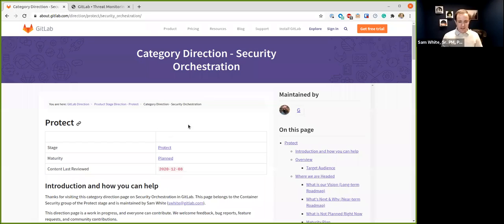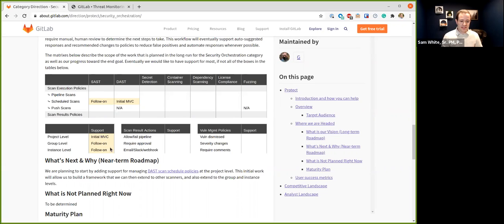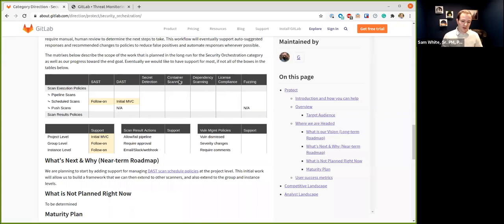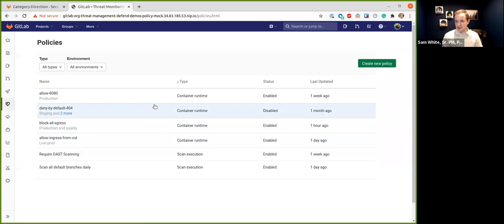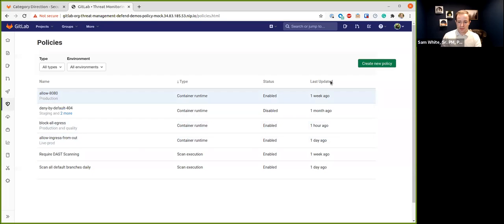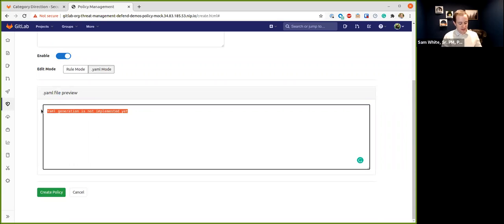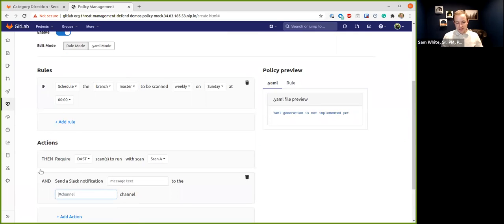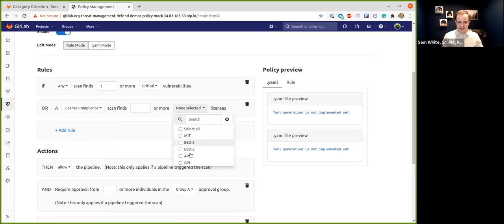Secure, Protect, Compliance Sync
A discussion about Security Orchestration's Policy UI and Compliance's roadmap